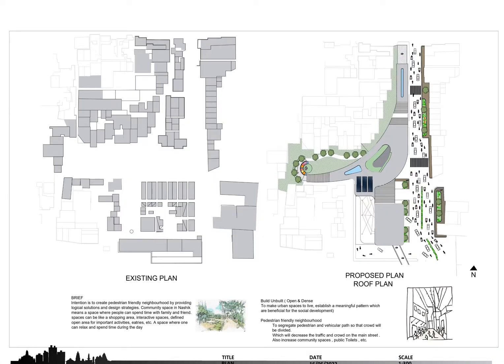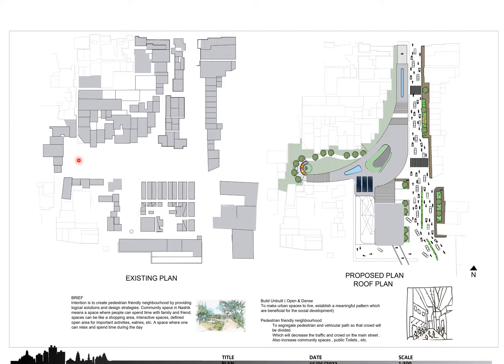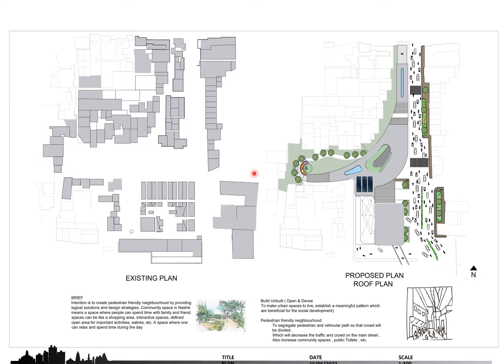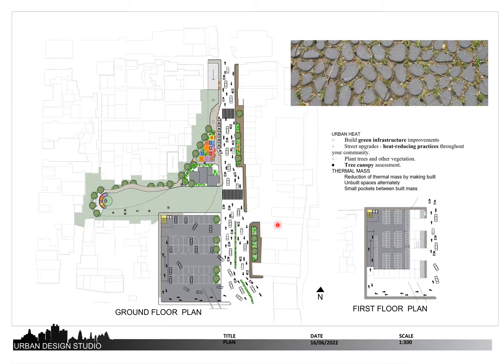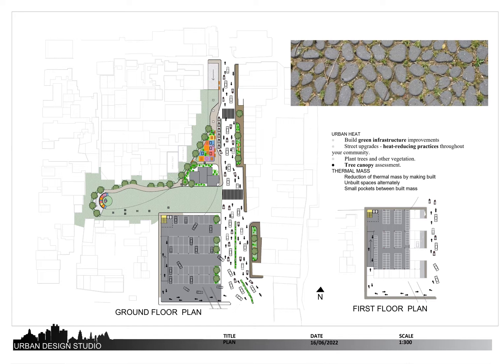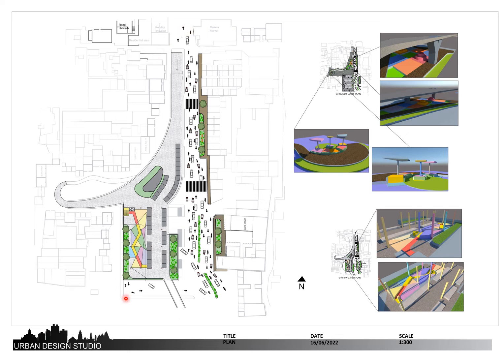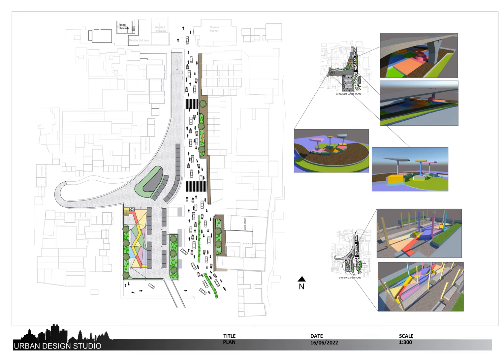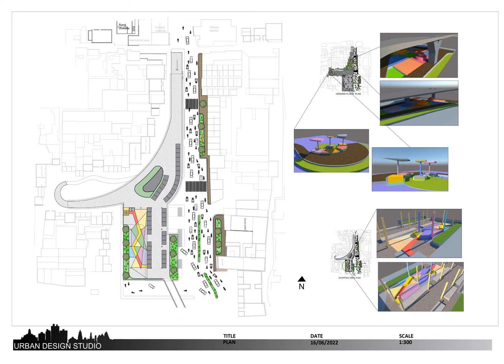URBAN DESIGN FINAL